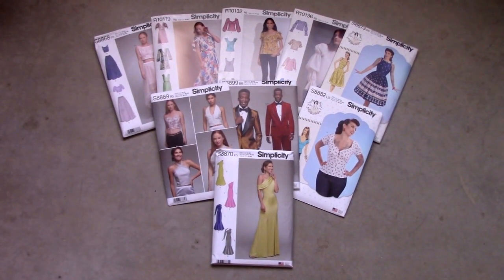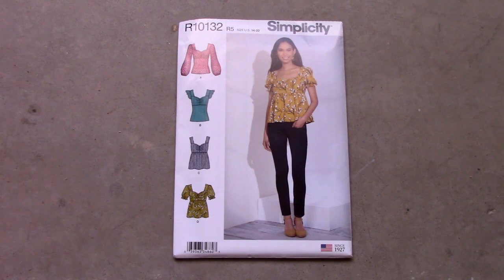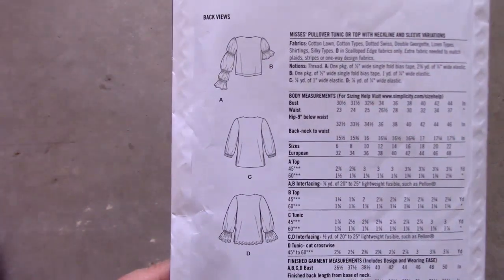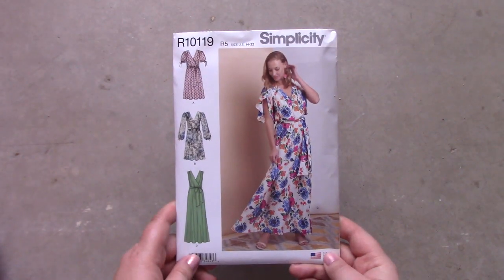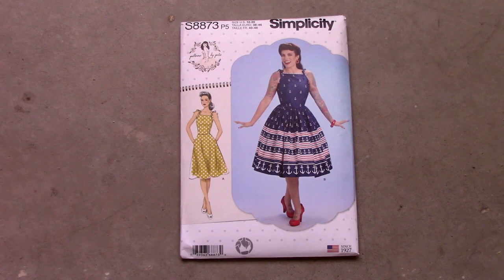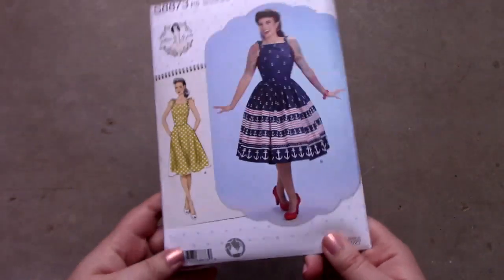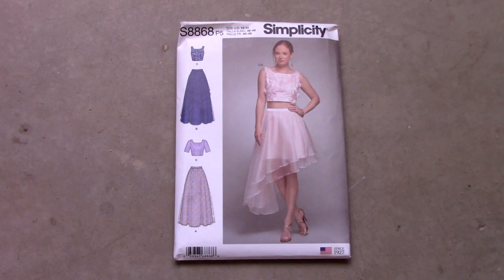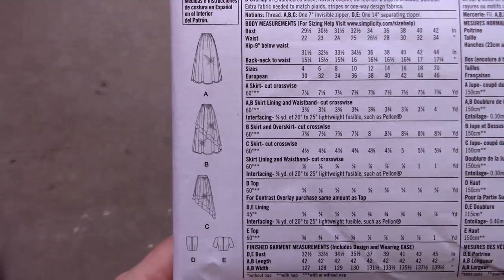Simplicity Sewing Pattern Haul- March 2019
Hi everyone! Sorry for the long hiatus! I had too much going on to sew or create more videos. I'm back with a new Simplicity sewing pattern haul! I purchased all the patterns in March 2019. Enjoy!